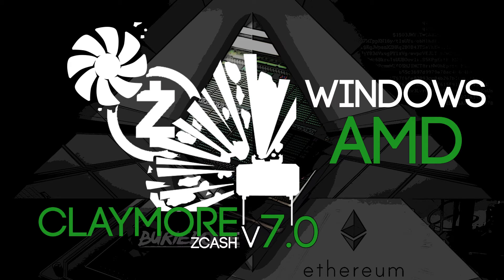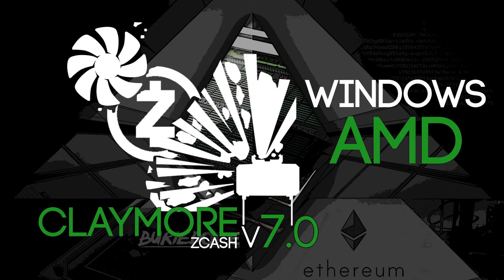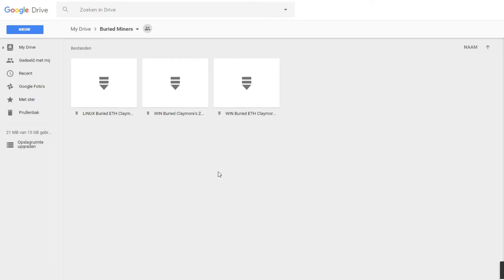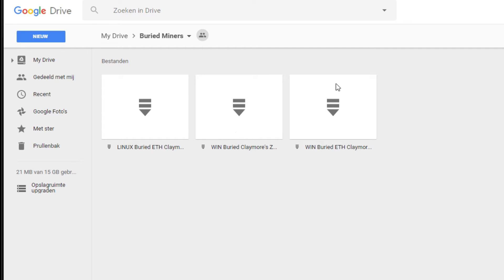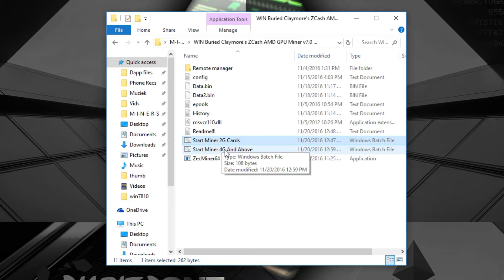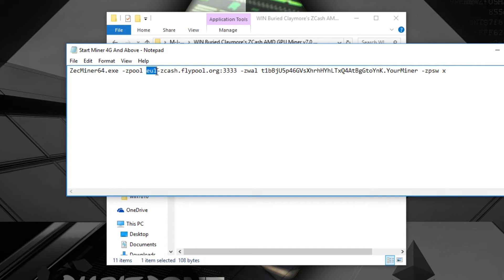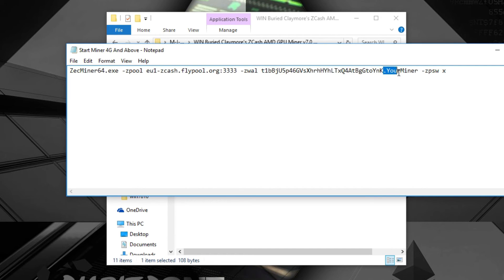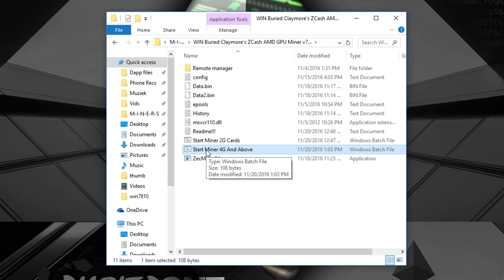Claymore's ZCash AMD GPU Miner v7.0 Download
Today i made the Claymore's ZCash AMD GPU Miner v7.0 Beta ready for you to download from my google drive

It should be an easy setup as i made the Start Miner files for both 2Gb and 4Gb AMD Cards!